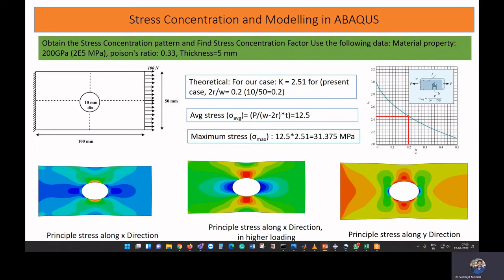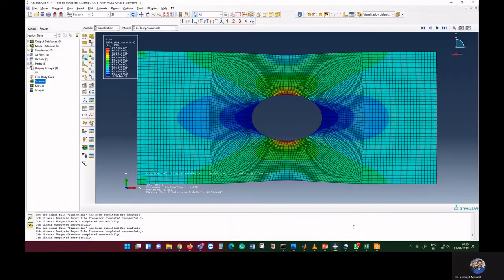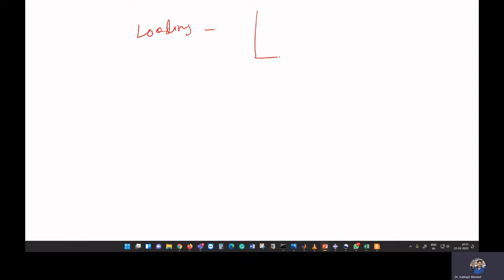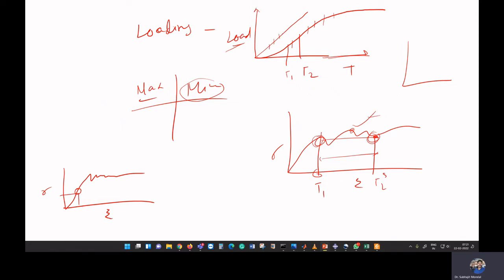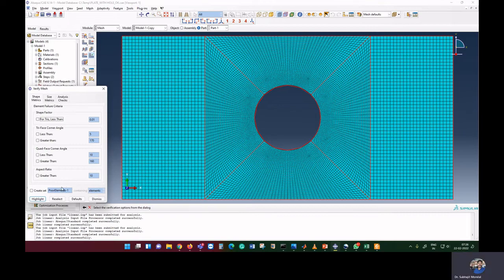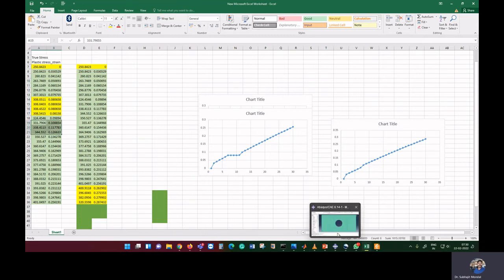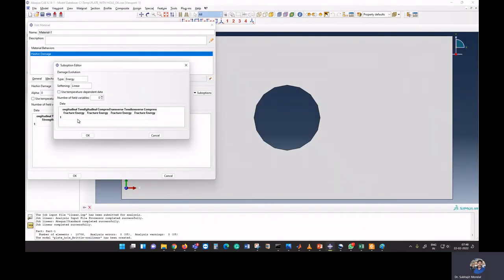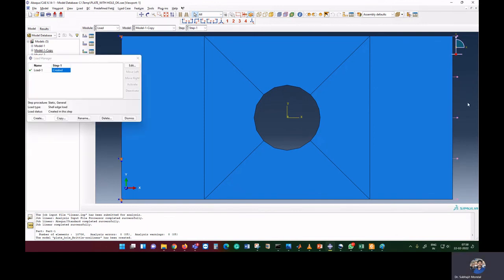ABAQUS (L9M3) Stress Concentration in Ductile and Brittle Materials: Guidelines for Nonlinear Analys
**Linear and Nonlinear Property of Steel *
*Material, name=Material-1
*Elastic
200000., 0.3
*Plastic
 250.842,        0.
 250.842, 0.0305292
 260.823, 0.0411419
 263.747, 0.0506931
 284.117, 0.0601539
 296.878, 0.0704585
 307.301,  0.079735
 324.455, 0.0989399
 331.791,  0.108854
 338.411,  0.117783
 344.552,  0.126633
 350.527,  0.136278
  355.47,  0.144966
 360.615,  0.154436
 364.941,  0.162969
 369.276,  0.171429
 373.692,  0.180653
 377.476,  0.188966
 381.279,  0.198031
 384.517,  0.206201
 388.033,  0.215111
 391.025,  0.223144
 393.838,  0.231112
 396.527,  0.239804
  398.98,  0.247641
  401.05,  0.256191
 400.912,  0.263902
 396.604,  0.271553
 382.096,  0.279902
  320.56,  0.287432